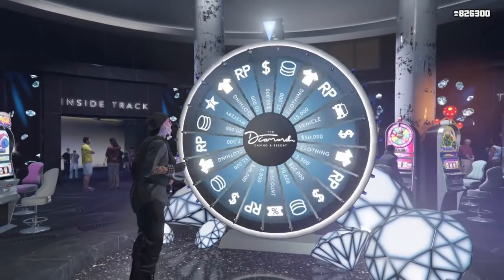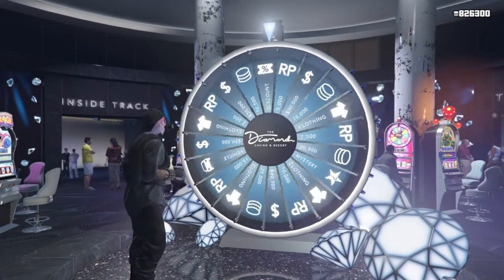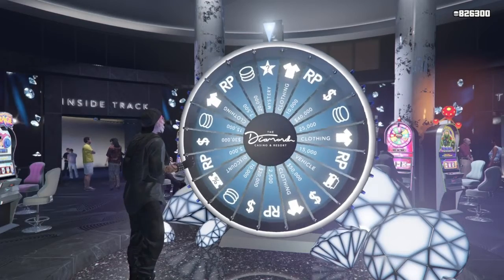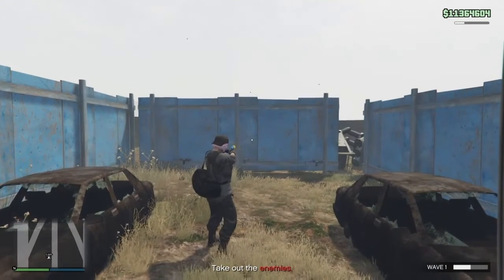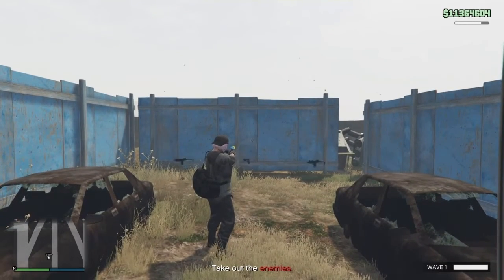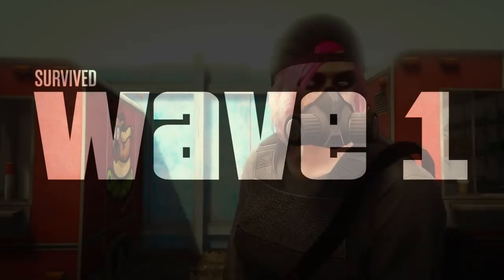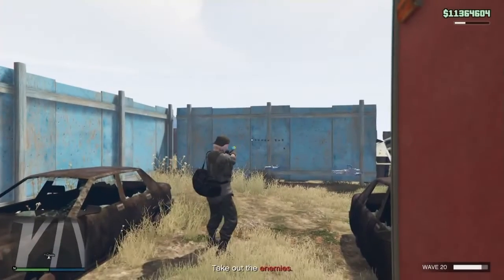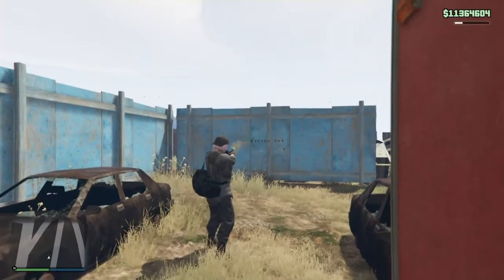*SOLO* AFK MONEY & RP GLITCH (WORKIN) IN GTA 5 ONLINE AFTER PATCH 1.50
LOOKING FOR PEOPLE TO JOIN MY GAMING CREW